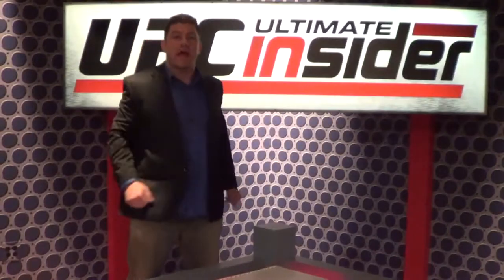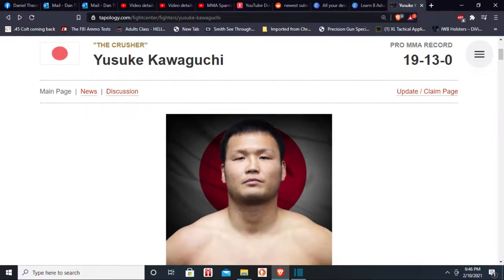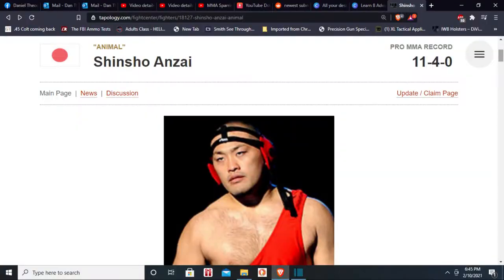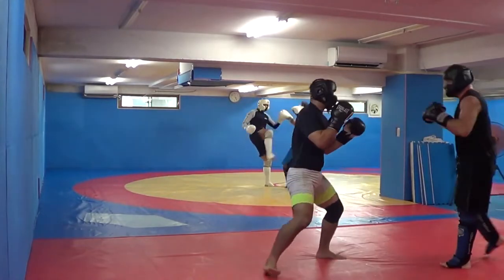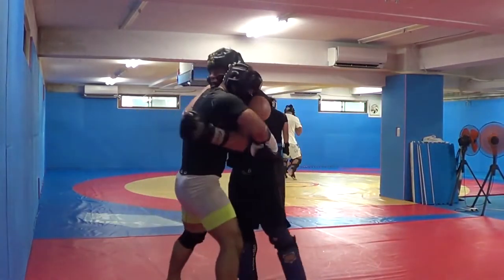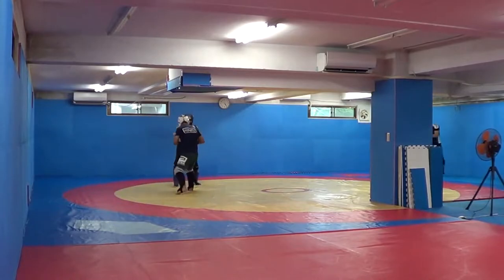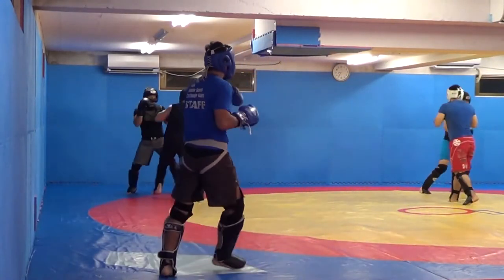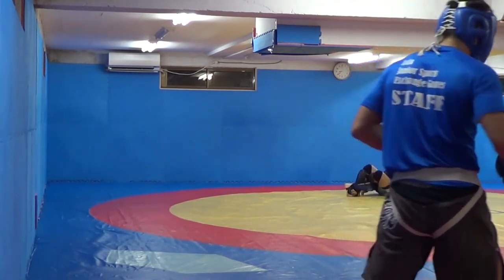Jeff Chan Dad? MMA Neo Striking Combos DanTheWolfman vs 5 Japanese UFC Vets Narrated Sparring #1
Jeff Chan MMA Shredded Dad Advanced Neo Striking Combos DanTheWolfman vs 5 Japanese MMA Champions UFC Vets Narrated Sparring #1 4 1/2 Hr DVD icy Mike hard2hurt PLEASE Patron Or PLEASE Donate if you can to PayPal or contact for Seminar/Coaching Opportunities,